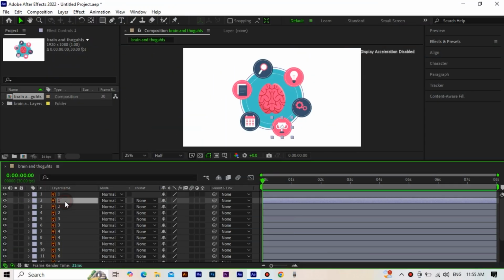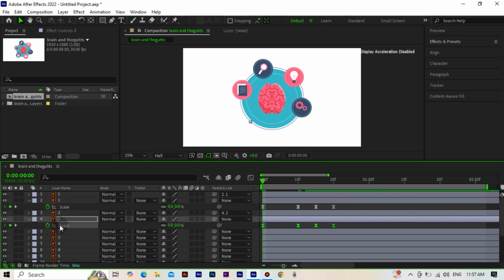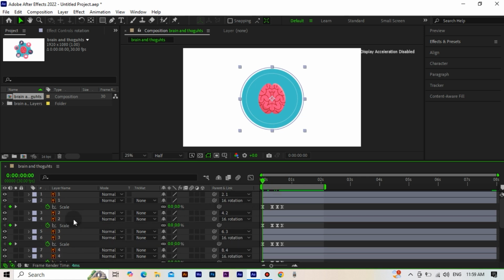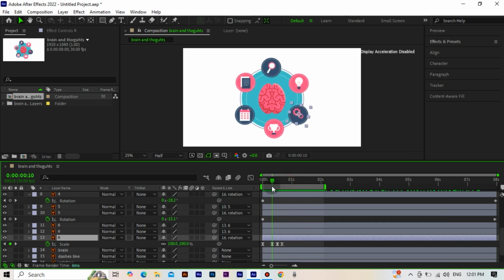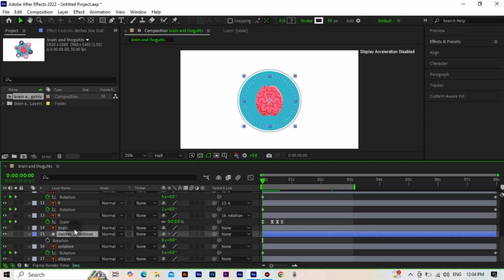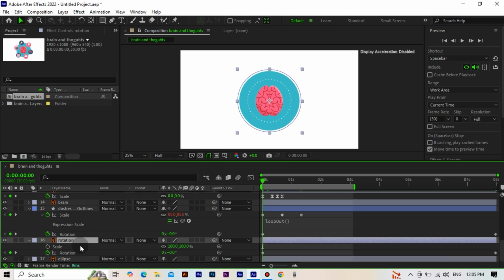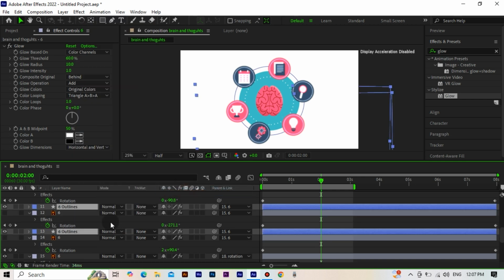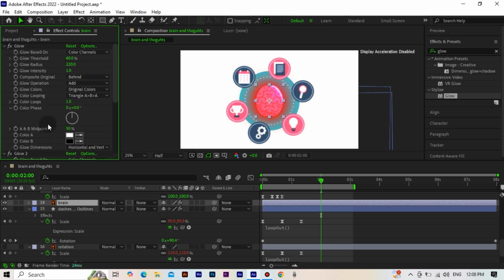Explainer Animation Techniques For Beginners | After Effects Tutorials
In this video, we learn step by step how to create an explainer animation in After Effects. Watch to learn the details of the animation process and the techniques used. This video offers tips and methods that will inspire your own projects!

You can also check out other videos on the channel for similar and additional tutorials.